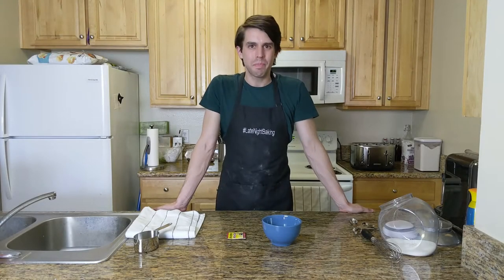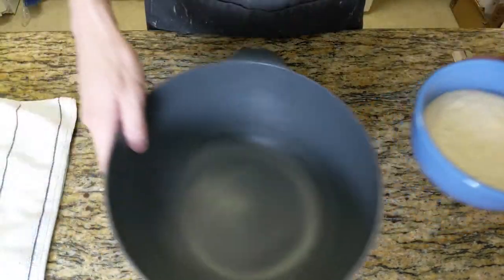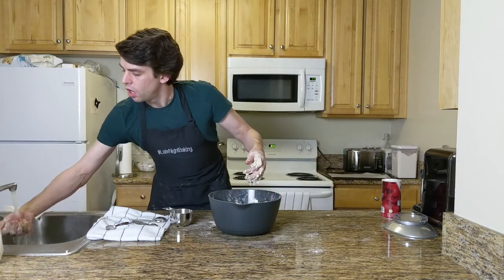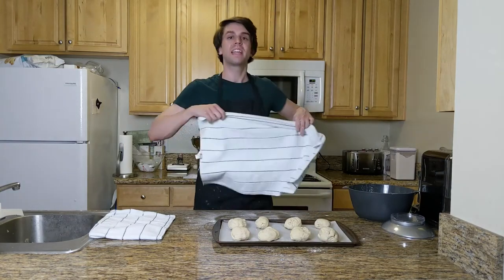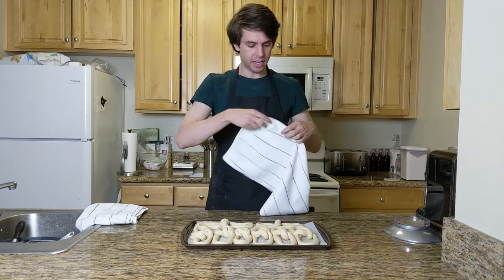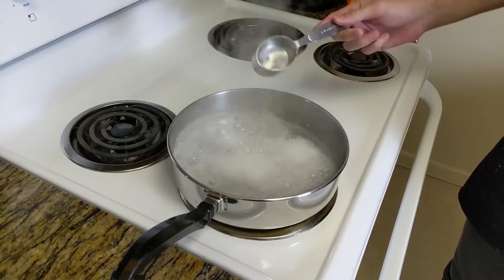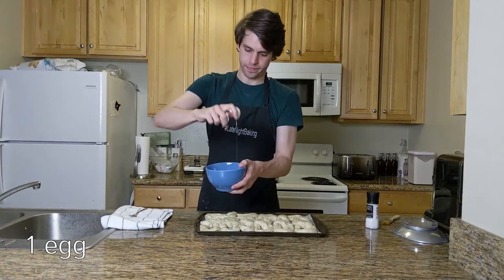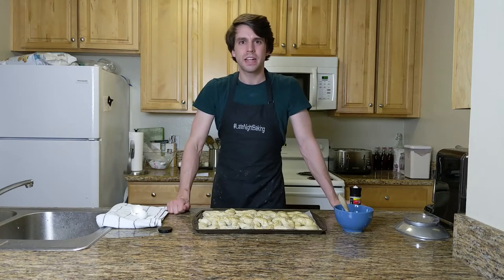LateNightBaking – Best Philly Pretzels Dough is Raised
Can you do the twist? Fear knot, LateNightBaking will have you rolling those Philly soft pretzels in no time!

The sun has set, let’s do some late night baking!